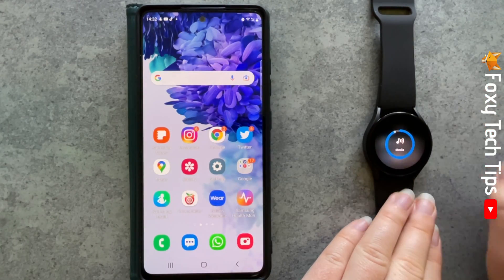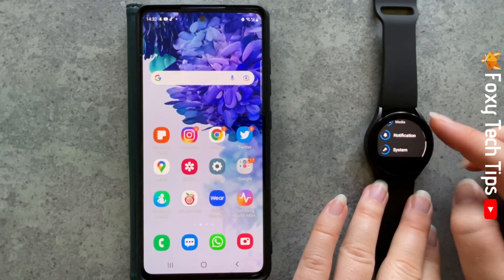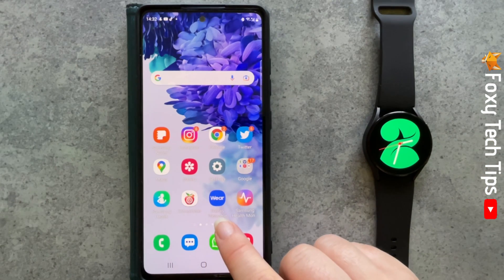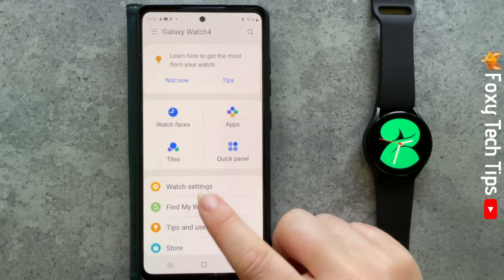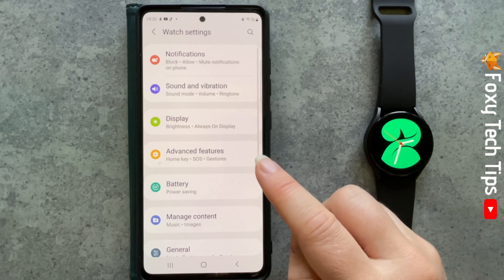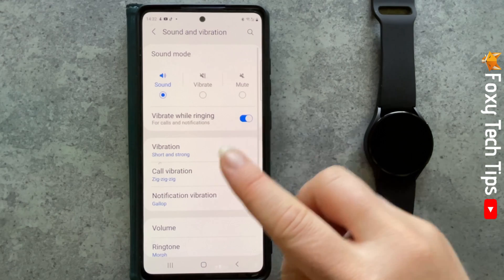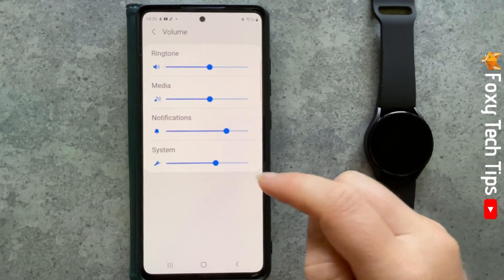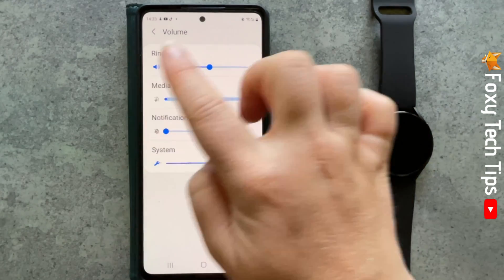Galaxy Watch: How To Adjust Volume (Galaxy Watch 4/3/Active)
Easy to follow tutorial on changing the volume levels on a Samsung Galaxy Watch 4/3/Active. Is your Galaxy watch playing audio too loud or quietly ? Learn how to adjust the volume levels on it now!

Steps:

- Swipe up from the bottom of your watch screen to open the apps menu.

- Select the settings cog.

- Scroll down the settings and select ‘sound and vibration’.

- Scroll down and tap ‘volume’.

- Here you can change the volume of your ringtone, media, notifications etc.

- Just tap an item to change its volume and then move the volume slider.

- You can also change the volume of your watch on your phone.

- To do this open up the galaxy wearable app and tap ‘watch settings’.

- Then tap ‘sound and vibration’.

- Scroll down to and tap ‘volume’.

- You can now change each individual volume with the slider.